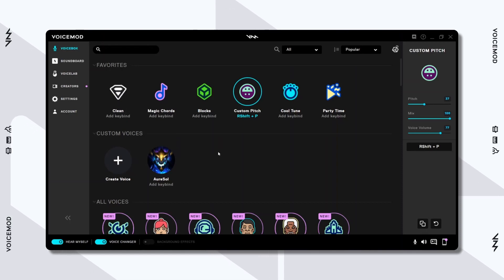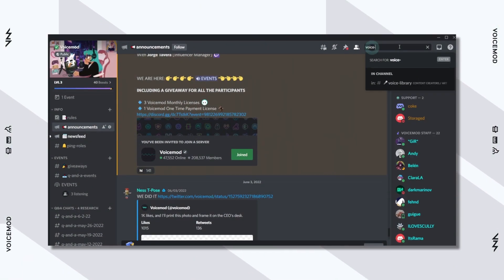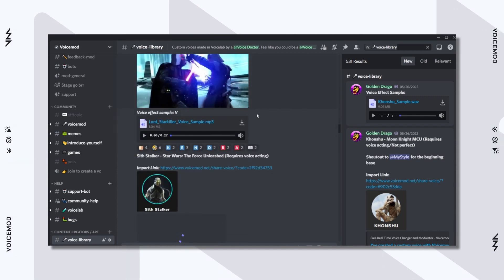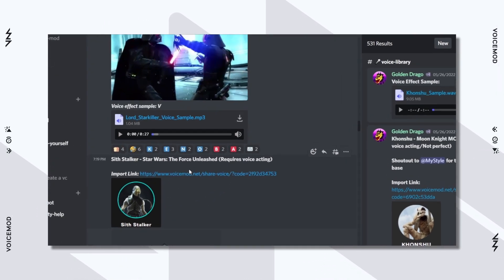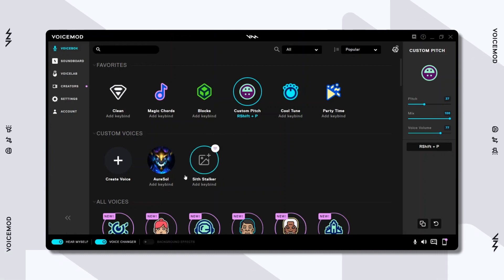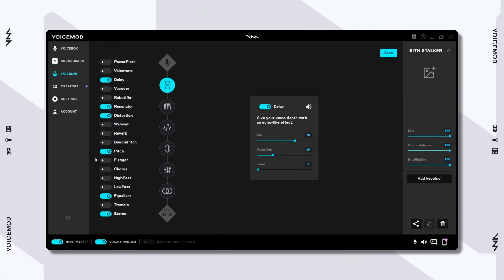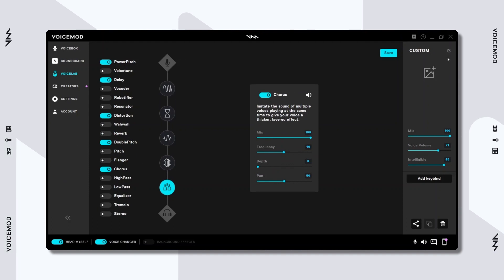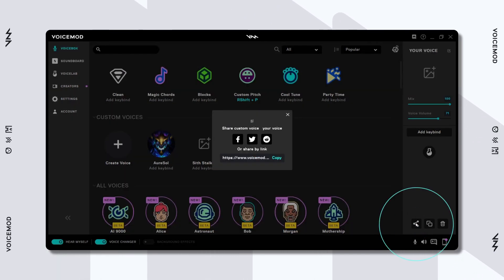How to import and share custom voices with Voicemod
One of the most powerful features of Voicemod is undoubtedly Voicelab. It is a custom voice generator and voice maker, with which any Voicemod PRO user can generate custom voice changers by mixing various audio effects.

In addition, each of the Voicelab voices can be customized with a different name and image. In this tutorial we explain how to share and import these custom voices created with Voicemod's Voicelab.

Let your creativity run wild!